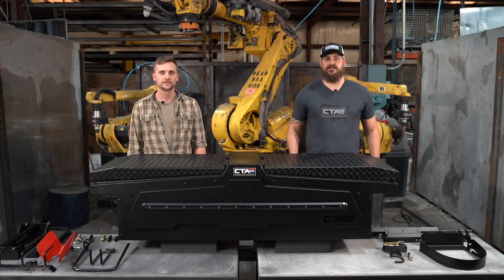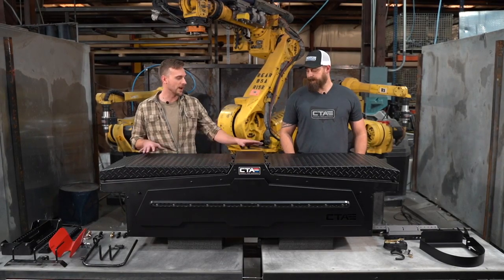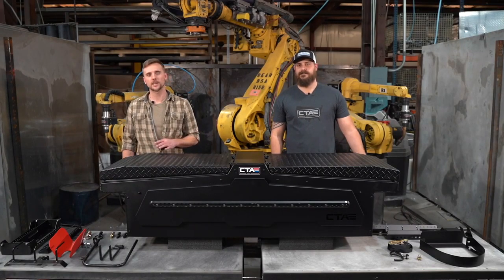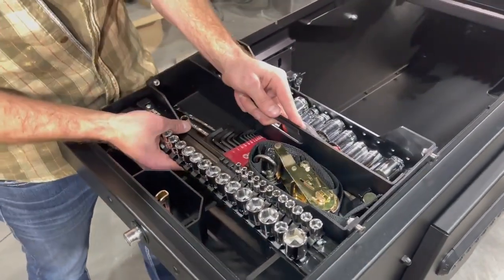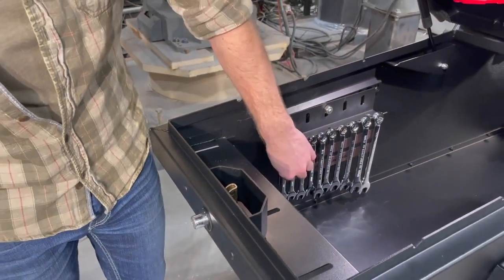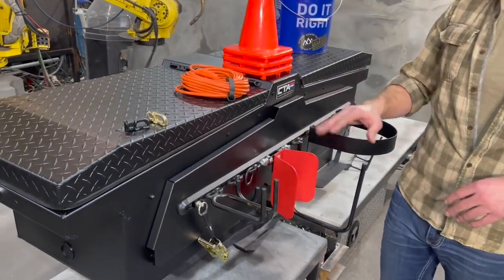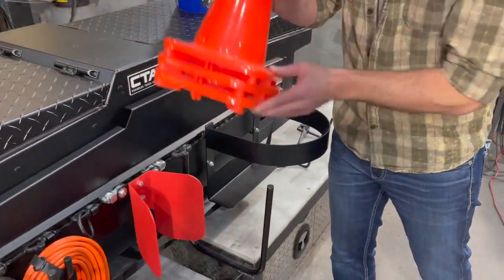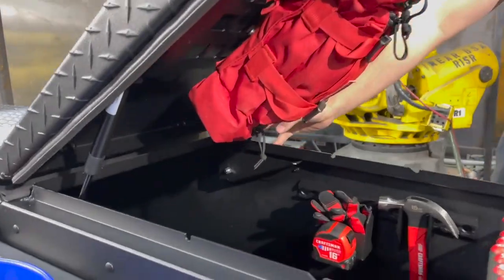Chandler Truck Accessories ADAPT Gullwing Truck Toolbox Specs & Features C&H Auto Accessories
Chandler Truck Accessories ADAPT Gullwing Truck Toolbox Specs & Features.  C&H Auto Accessories 1435 Banks Road, Margate, Fl.